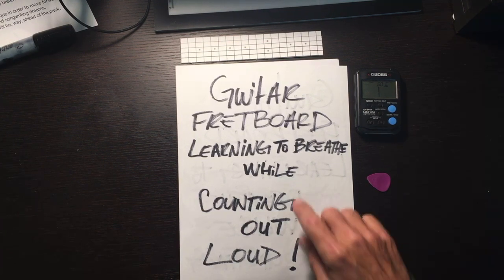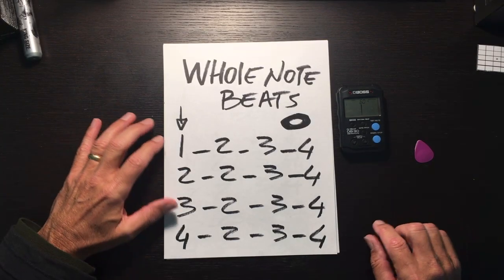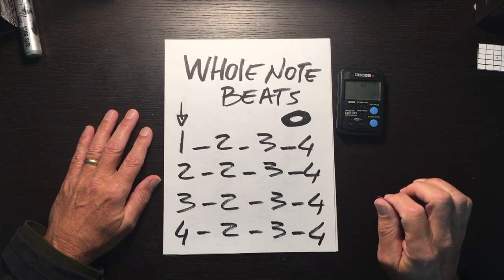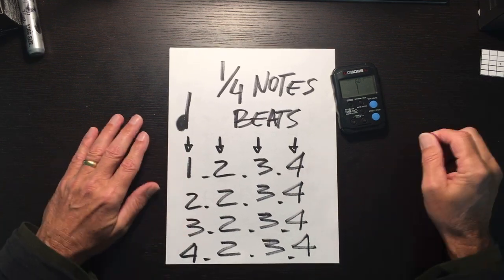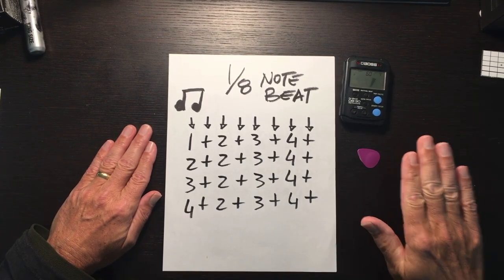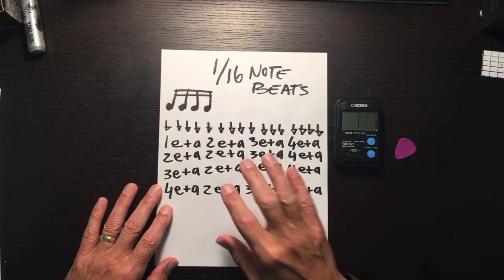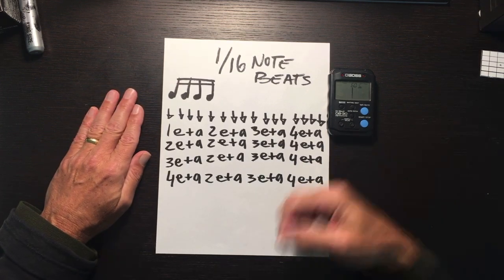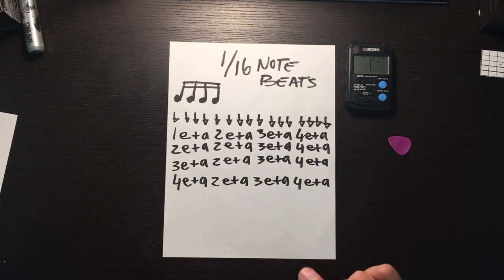Talking to Rich Guitar Fret Board counting out loud 02 12 24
Talking to Rich, Guitar FretBoard  learning to breathe, fundamentals of mastering the Guitar Fret board and playing guitar.
My best advice that I can give to any, “wanna’ to be” guitar player, out there:

"Breathing, is the key secret to mastering your guitar playing under any circumstances!"